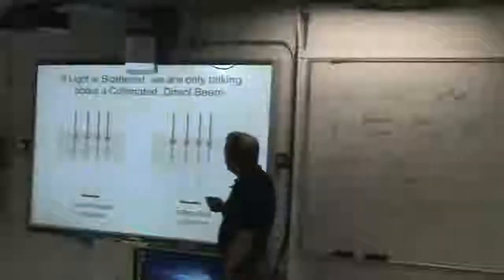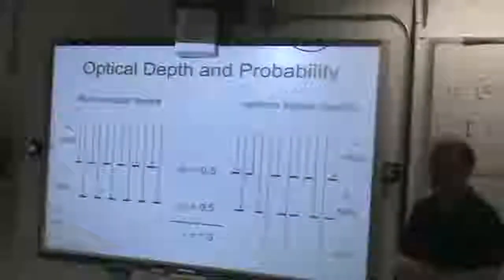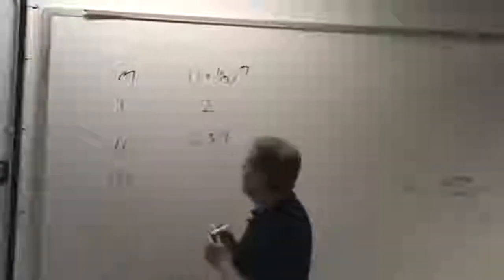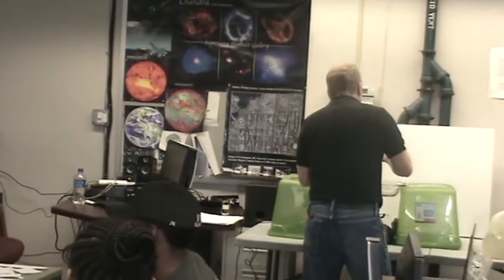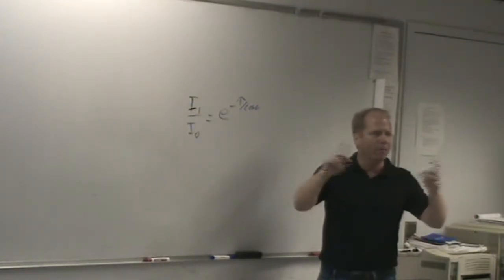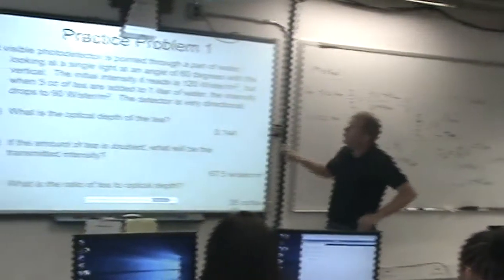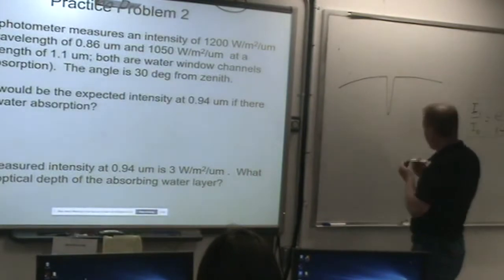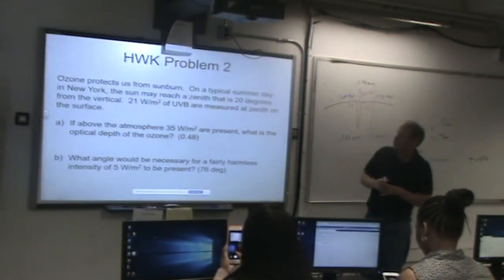Remote Sensing #2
Remote Sensing